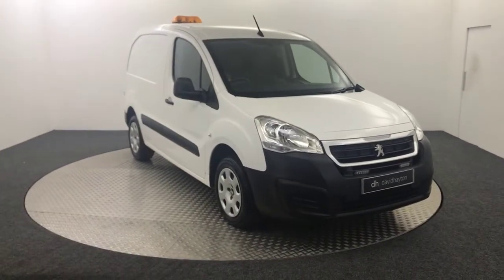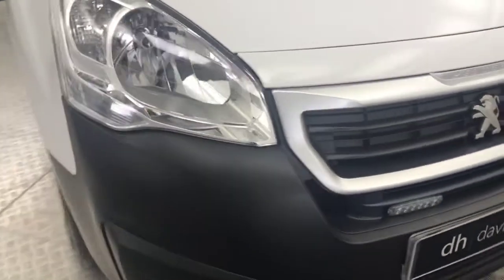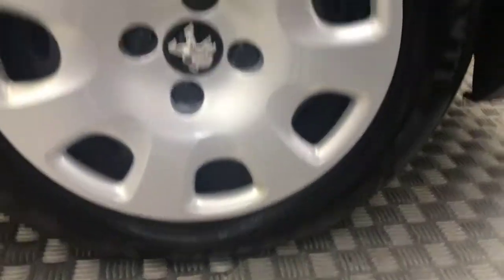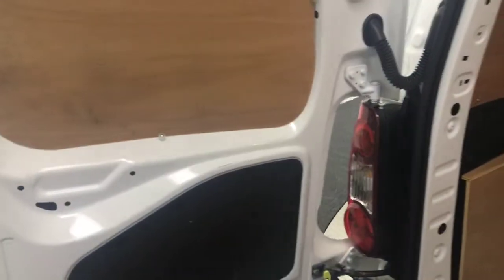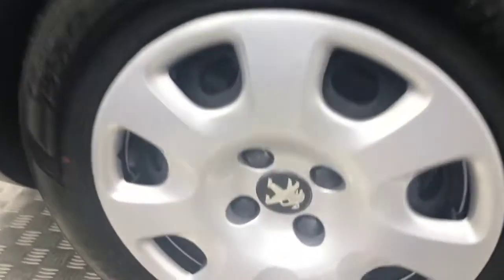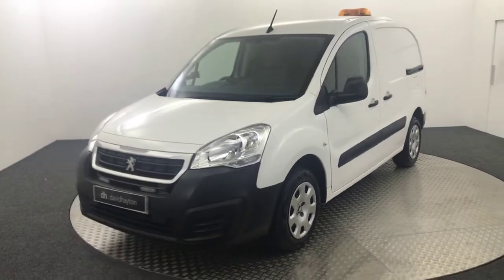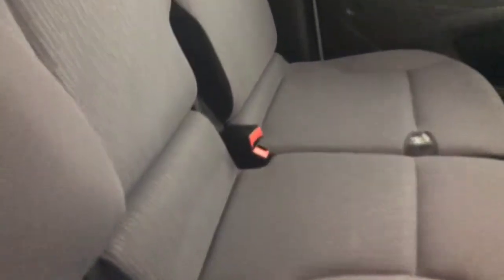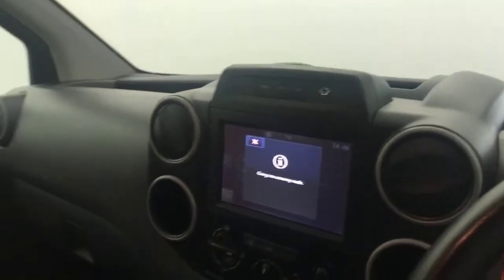2017 Peugeot Partner Professional Video Walkaround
2017 Peugeot Partner Professional Video Walkaround